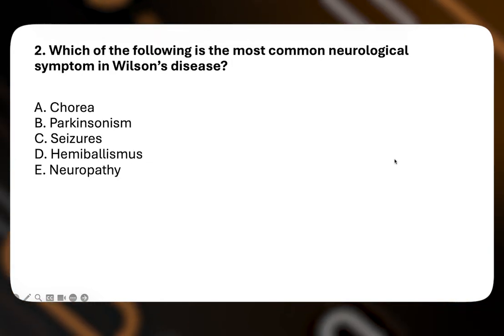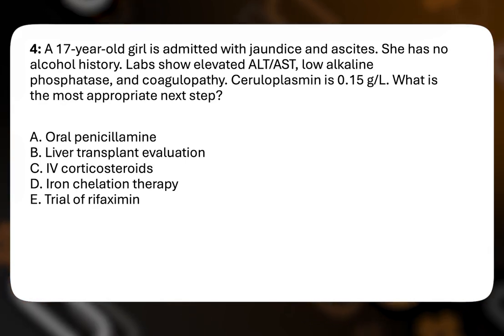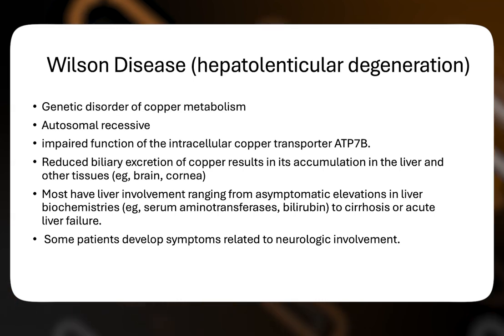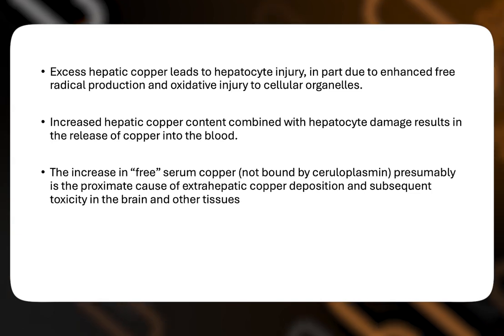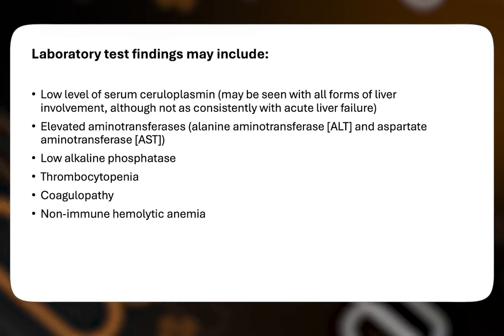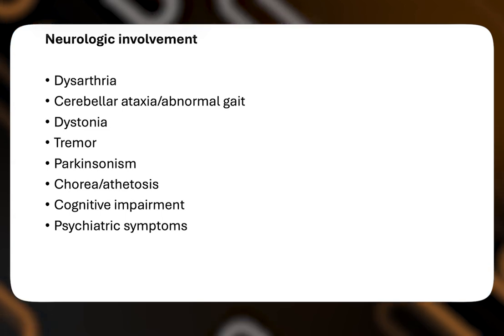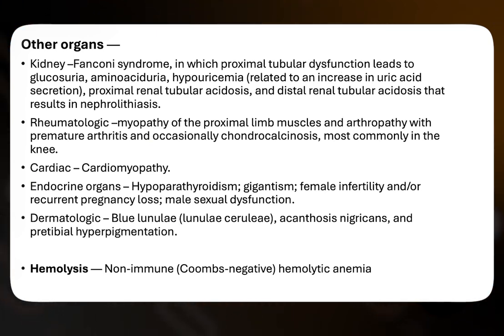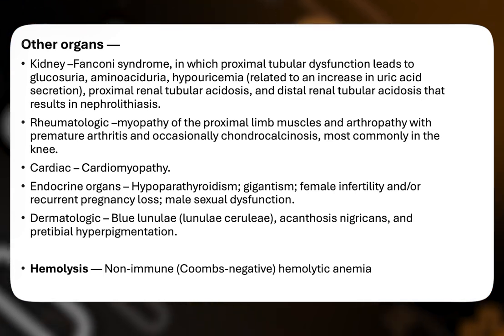MRCP Preparatory Course || Metabolic Disease || Dr. Vinod Jaiswal || Short Video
MRCP Preparatory Course || Metabolic Disease || Dr. Vinod Jaiswal || 15th June 2025|| Short Video